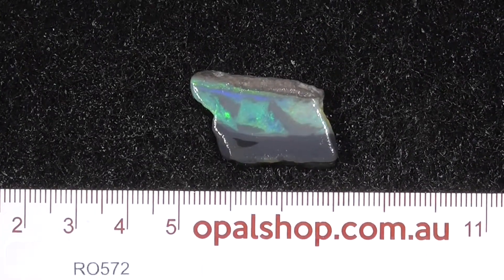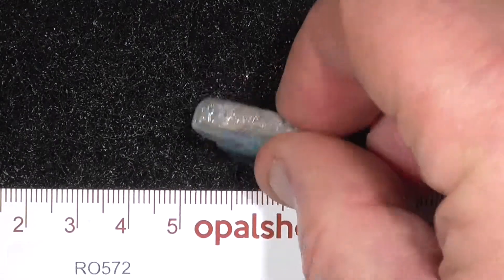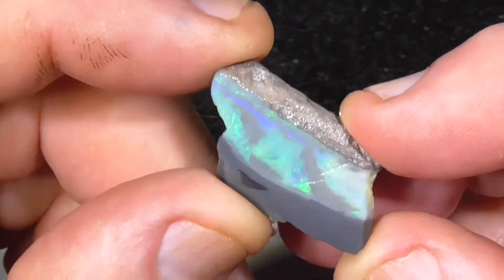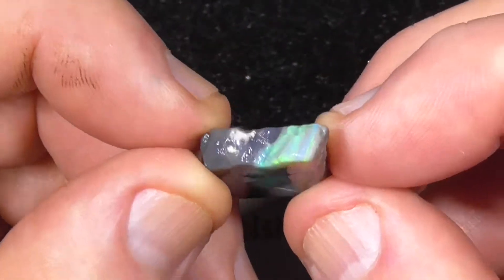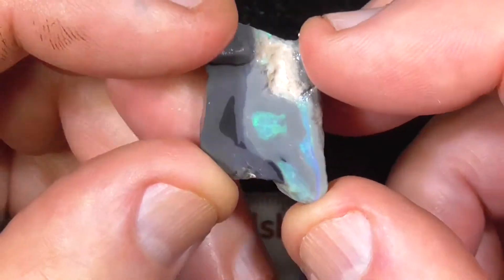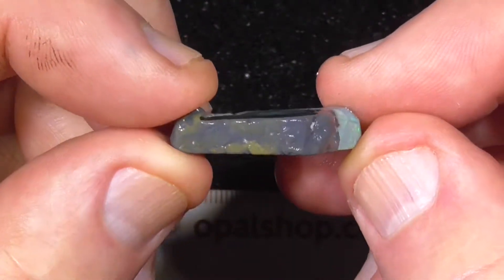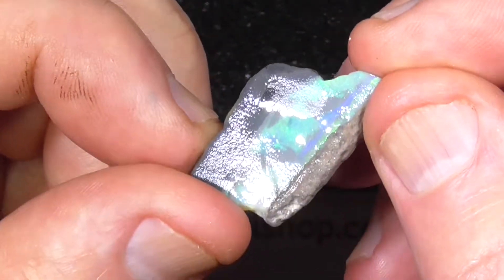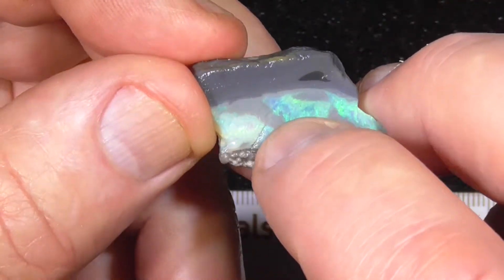Gem Seam/Nobby opal from Lightning Ridge, Australia, opalshop.com.au - Ro572